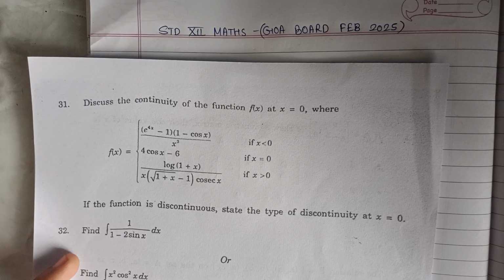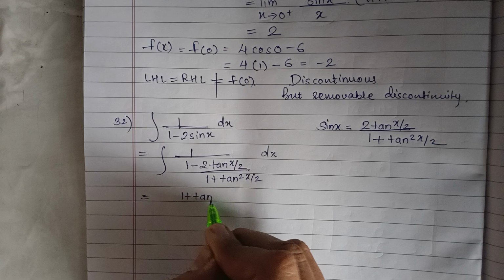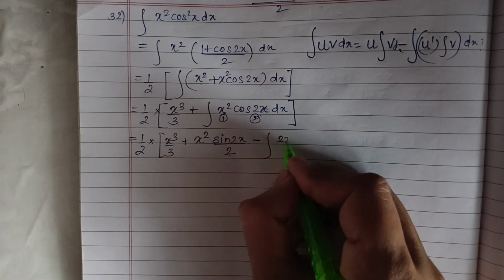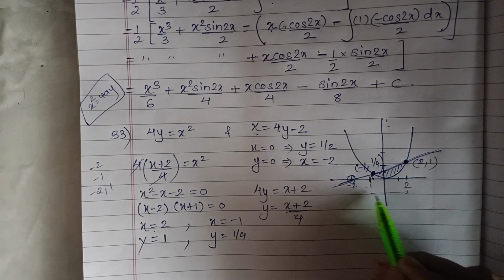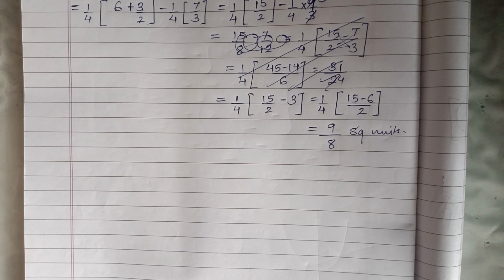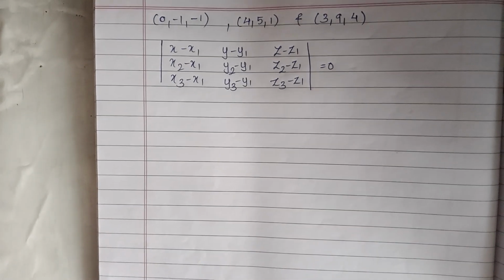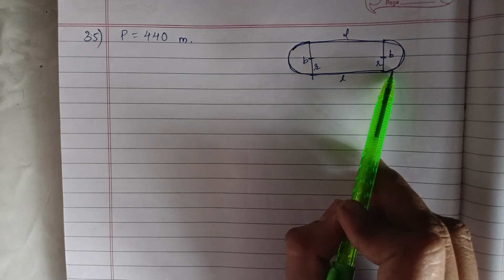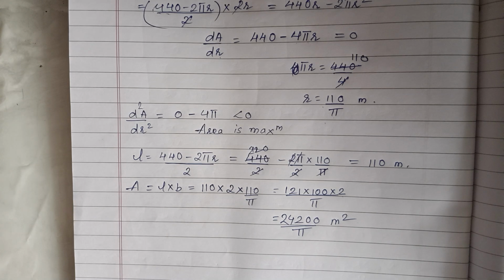STD XII Maths/Goa board/Feb 2025/paper solution /(English)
Goa board FEB 2025 STD XII Maths paper solution